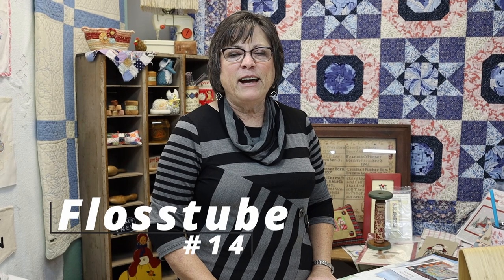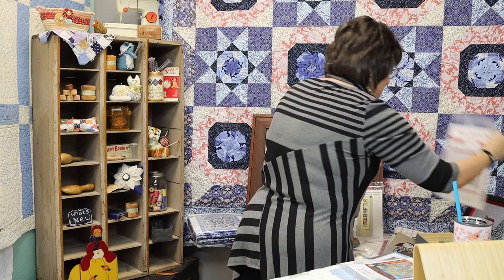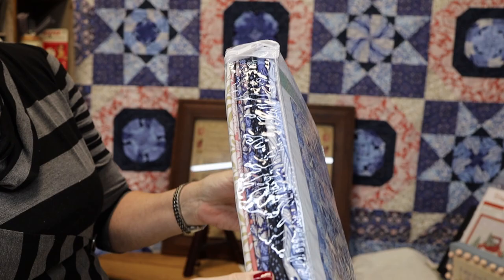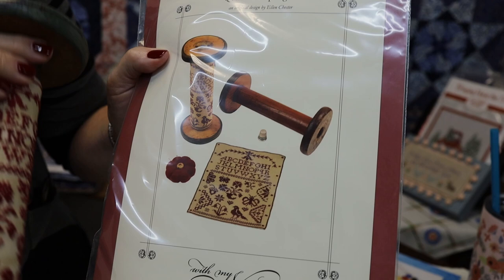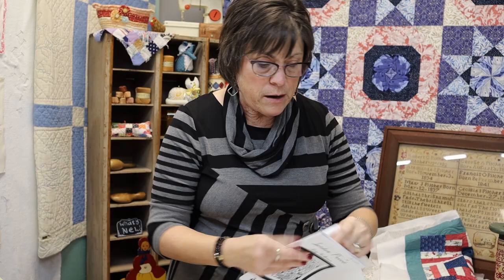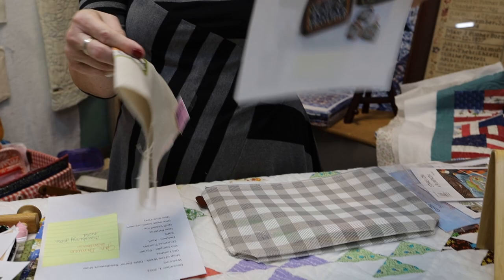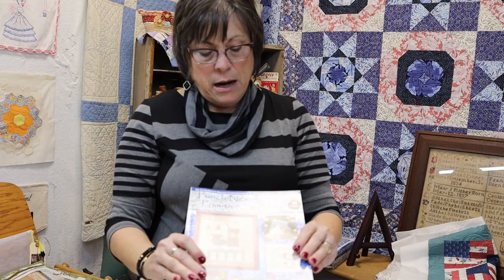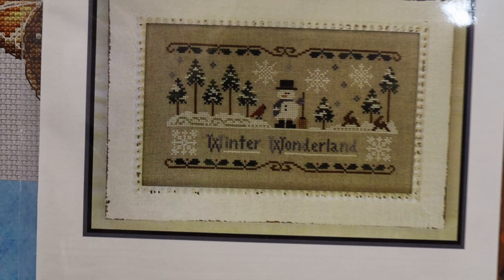Flosstube #14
Big City Christmas

Winter Wonderland

Stars On A Pumpkin

Gingerbread house snowball